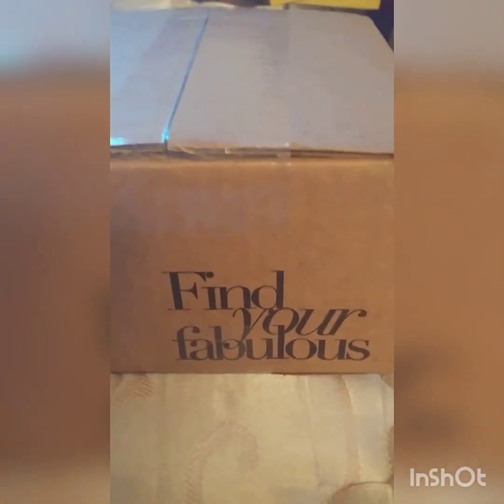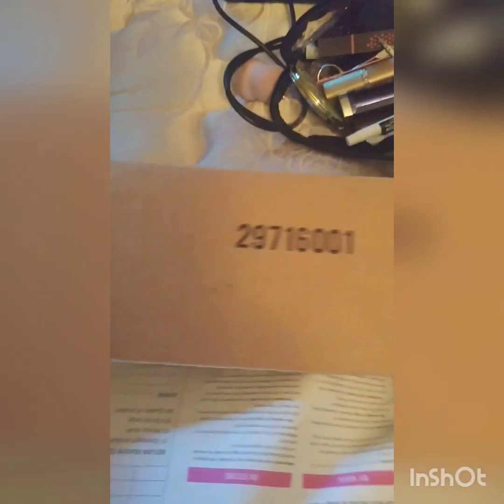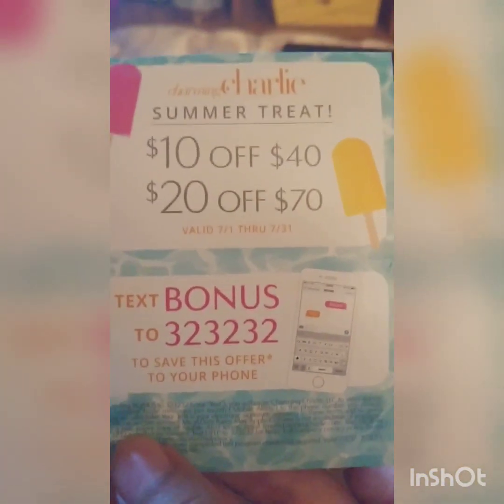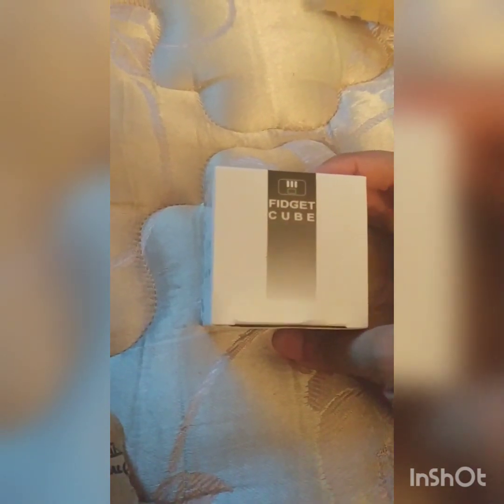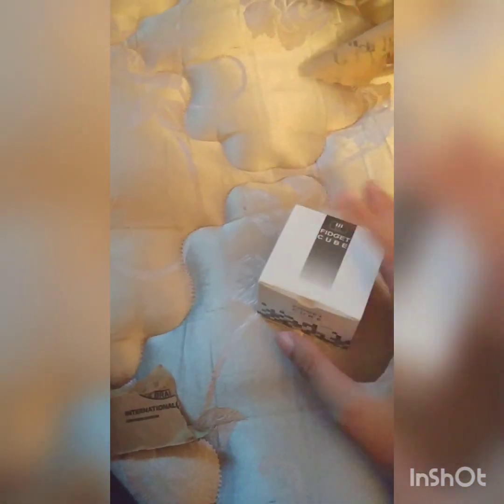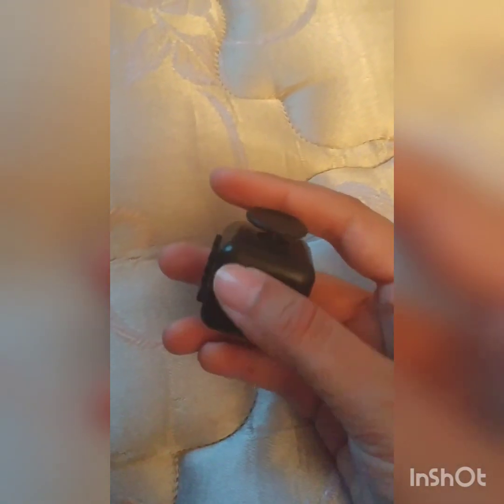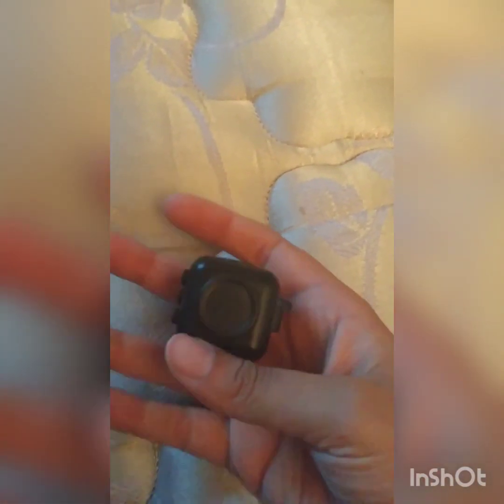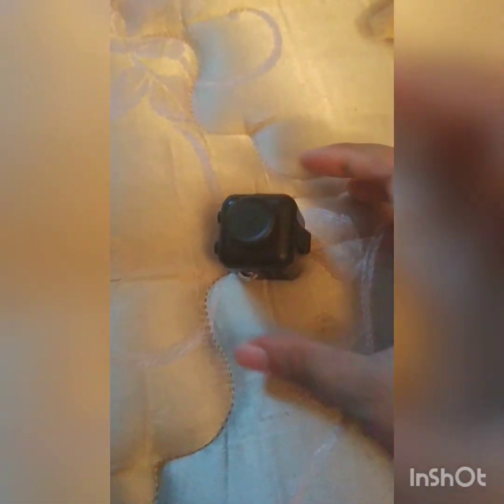Unboxing Charming Charlie a fidget toy